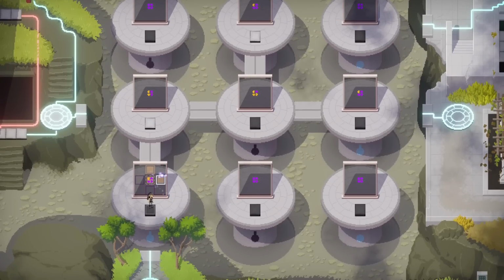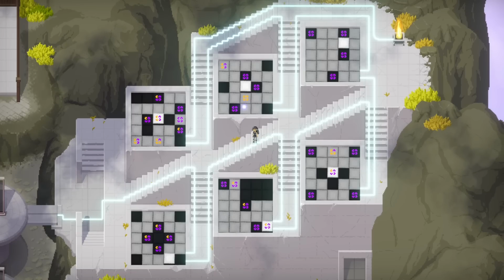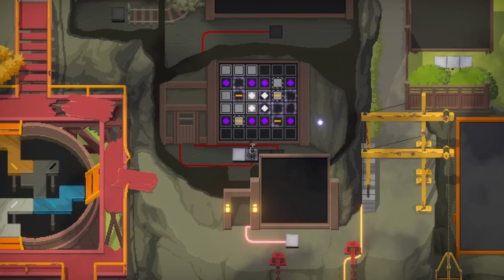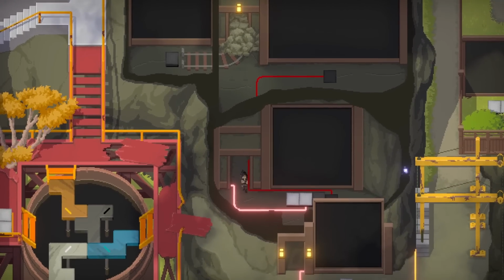Let's Play Taiji Part 29 - Forgotten Puzzles